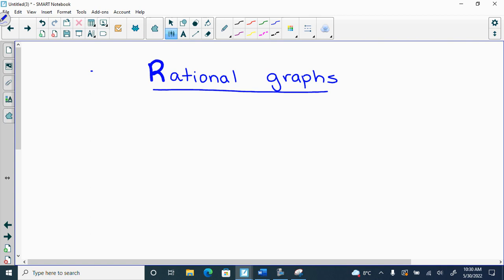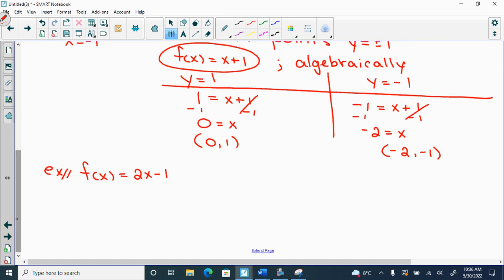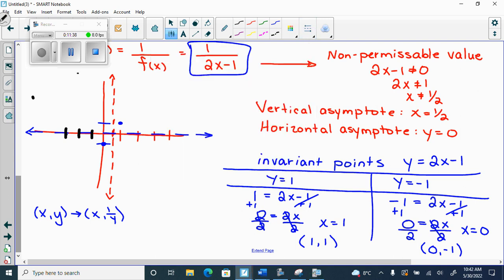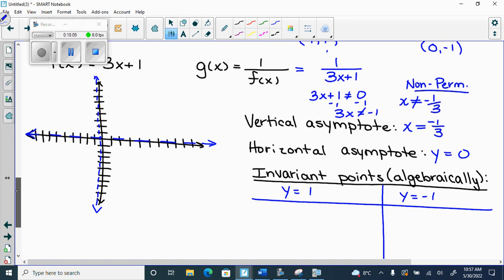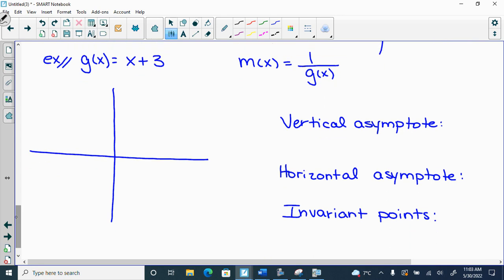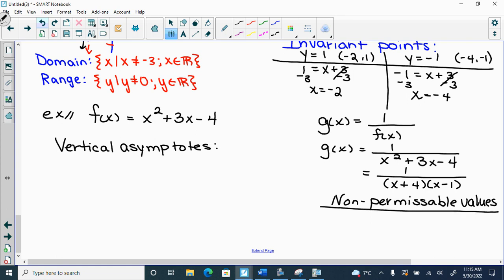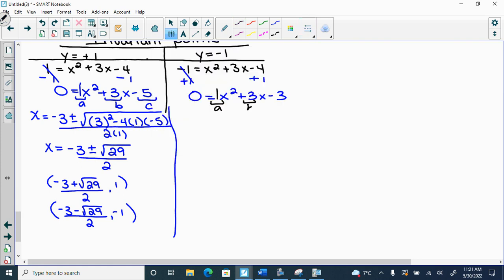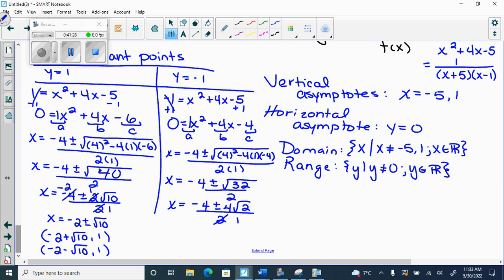May30 Reciprocal functions